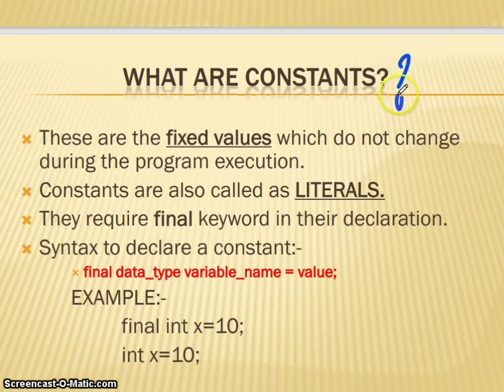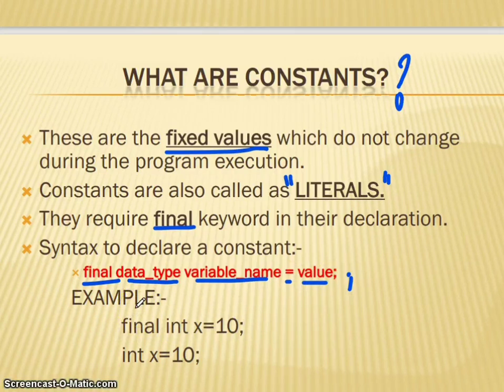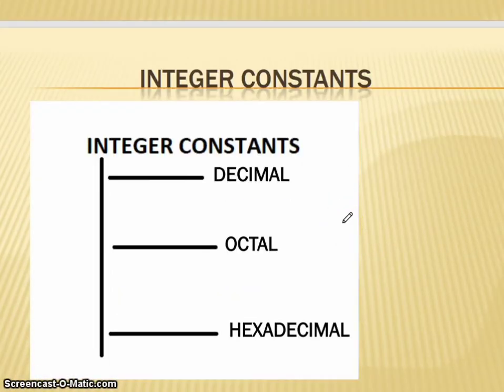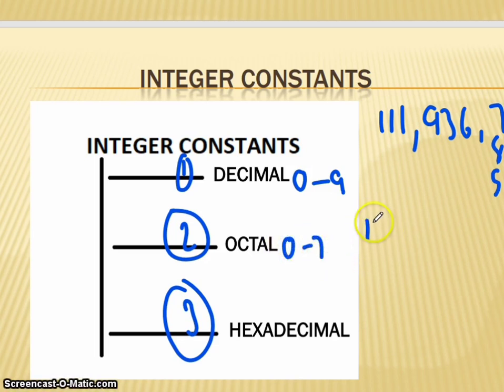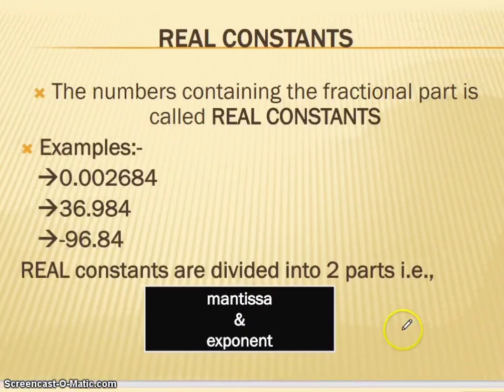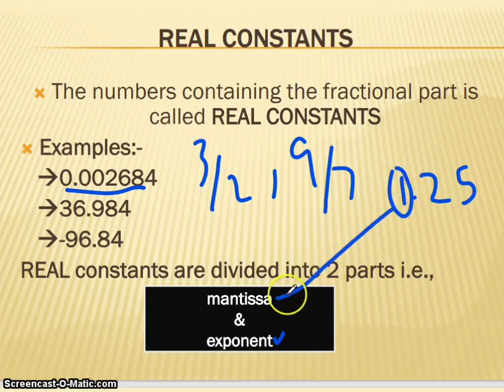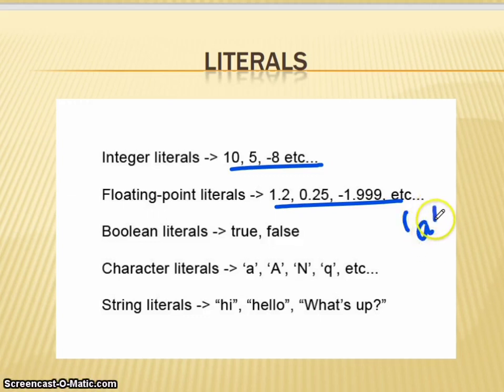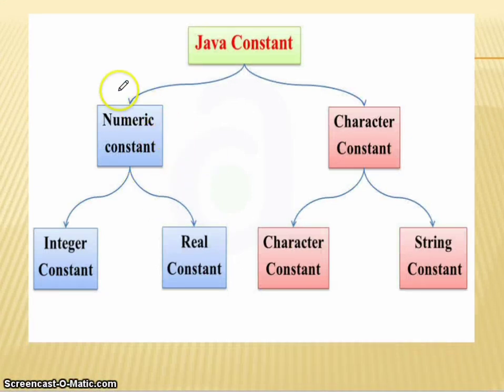Constants Constants in JAVA || BASICS of JAVA#Part3 || Chetan Programming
CHECK THIS TIMESTAMPS:-
  0:00 - BRIEF ON CONSTANTS
  1:17 - TYPES OF CONSTANTS
  1:41 - INTEGER CONSTANTS
  3:09 - REAL CONSTANTS
 3:56 - LITERALS
 4:58 - SUMMARY
This video is specially for JAVA BEGINNERS.
You need to know all these things before starting a JAVA PROGRAM

This is the 1st part of this video there will be a series of JAVA PROGRAMMING

LINKS:-